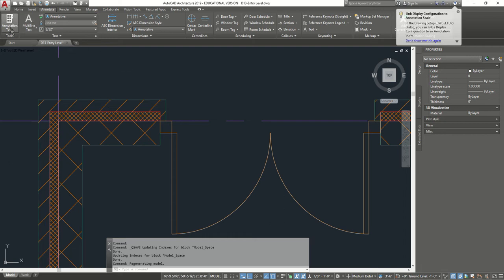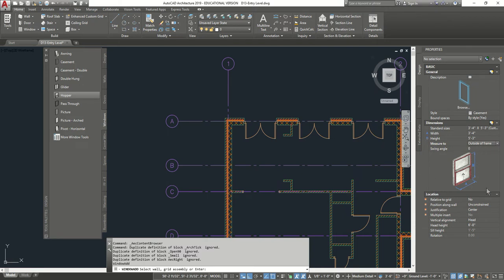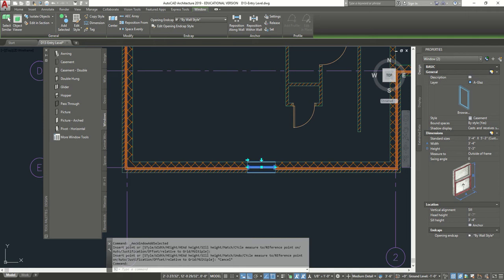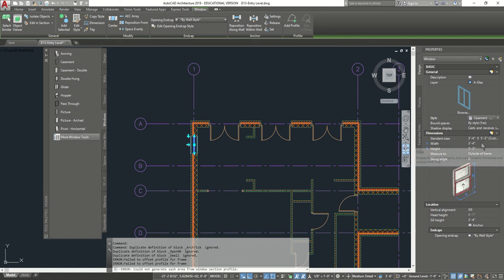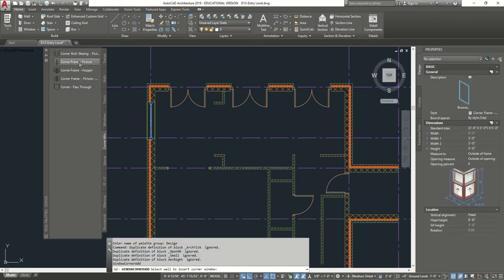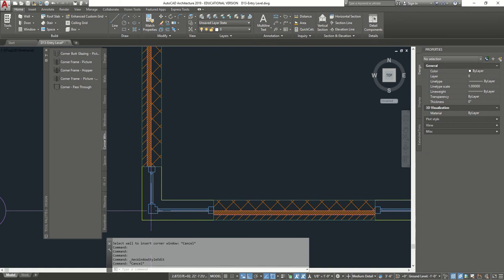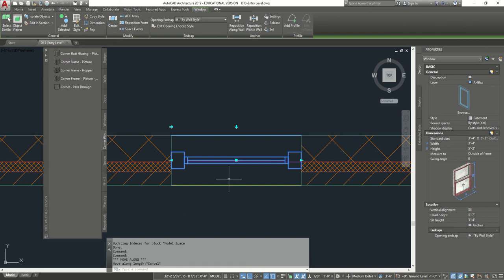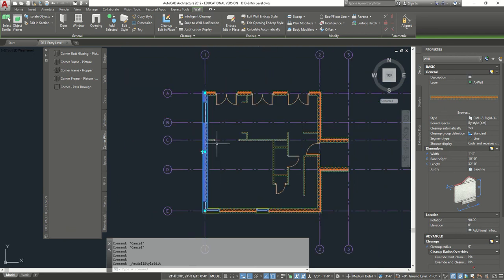Autocad Architectural 2019 - Adding Windows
04b  Adding windows
casement
casement double
corner window
moving along wall
editing endcaps